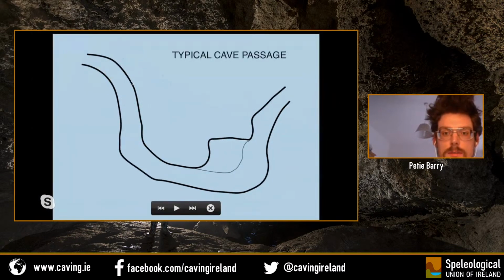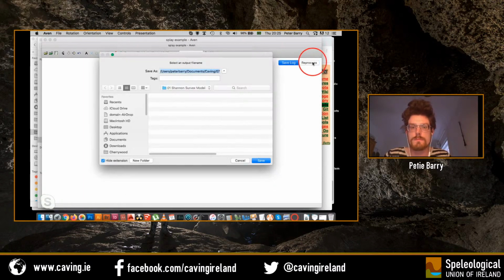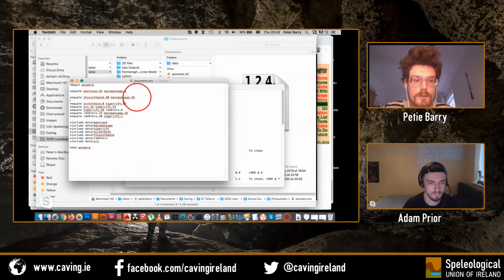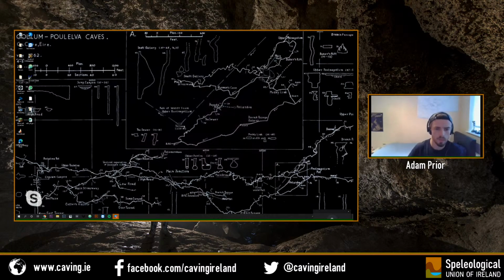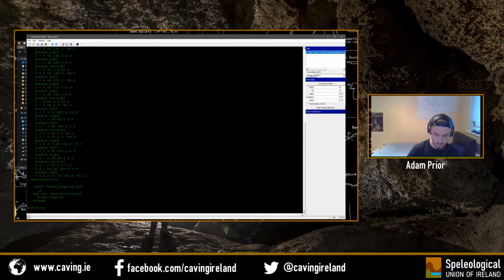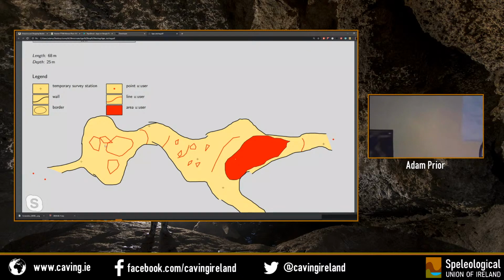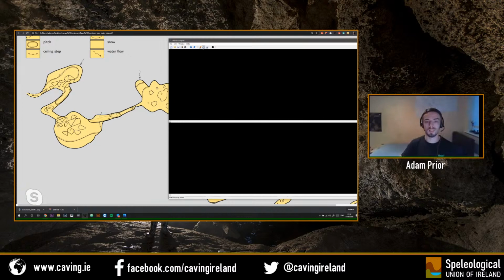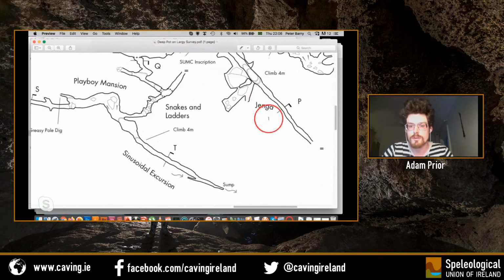Cave Surveying - Lockdown Livestreams #4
Join us at 8pm (GMT +1) on Thursday 11th June 2020 for the fourth in the SUI's Lockdown Livestream series.

The topic of this livestream will be about Cave Surveying, and will include presentations and discussion from our special guests, Petie Barry, Adam Prior and your host, Camilla Casella